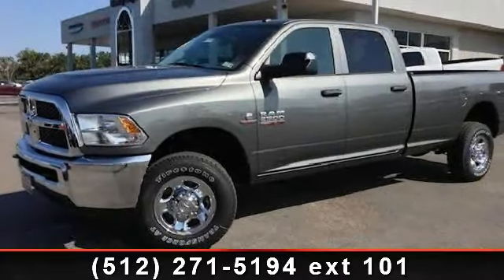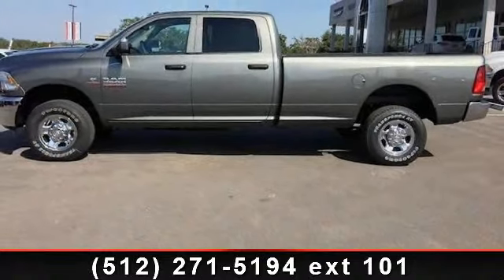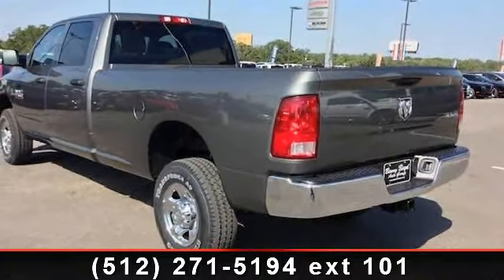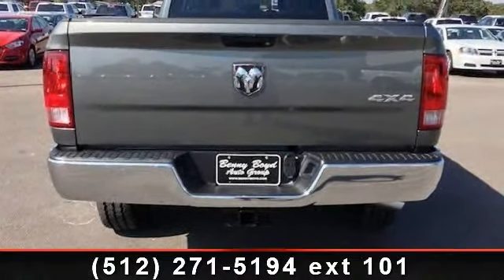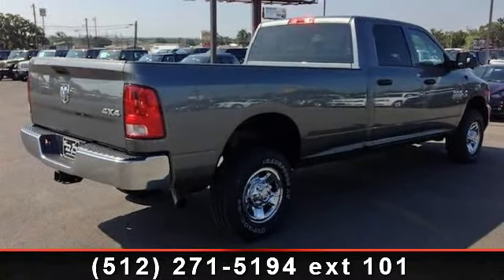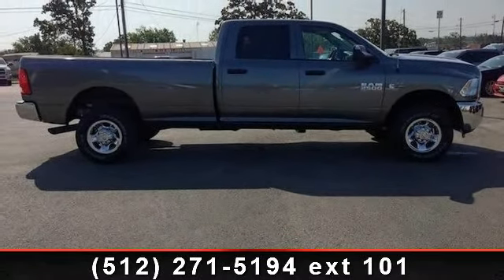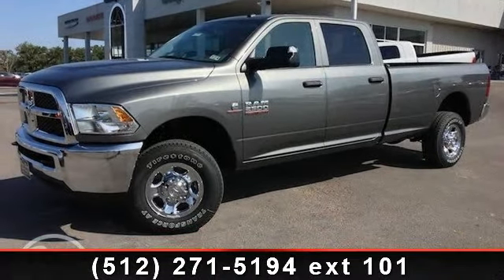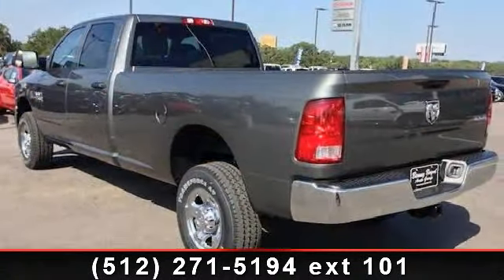2013 Ram 2500 - Benny Boyd Bastrop - Bastrop, TX 78602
This sweet 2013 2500 Tradesman is just waiting to bring the right owner lots of joy and happiness with years of trouble-free use.. 4 Wheel Drive. All Around champ!!! How tempting are all the options on this Vehicle: Engine: 6.7L I6 Cummins Turbo Diesel, Chrome Appearance Group, Radio: UConnect 5.0 AM/FM/BT, Popular Equipment Group, Transmission: 6-Speed Automatic (68RFE), Anti-Spin Differential Rear Axle, Trailer Brake Control, ParkView Rear Back-Up Camera, Tires: LT265/70R17E OWL On/Off Road, Single Disc Remote CD Player... A Better Buy from Benny Boyd! VIN: 3C6UR5HL8DG600177